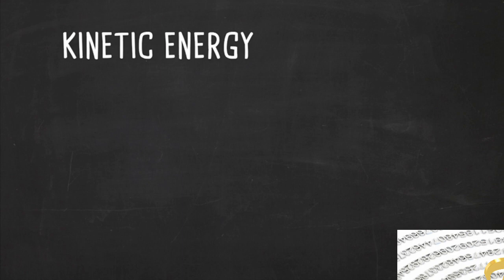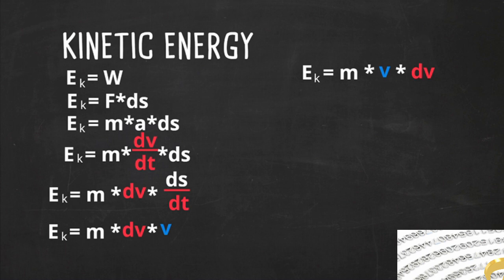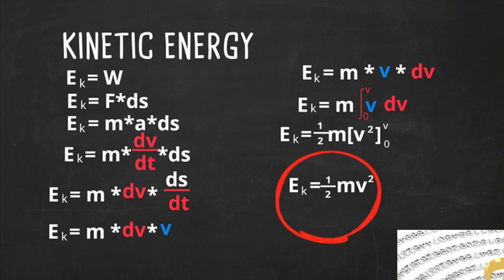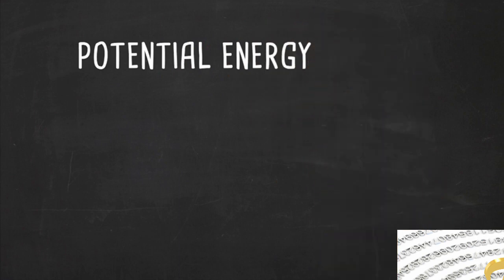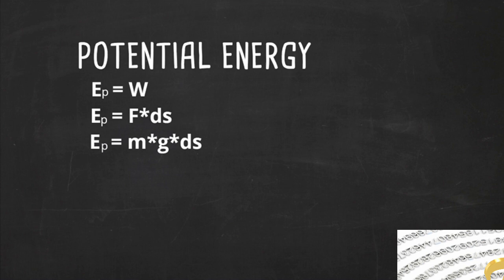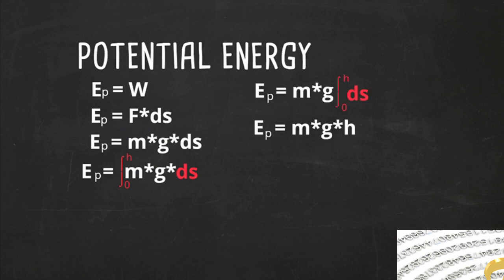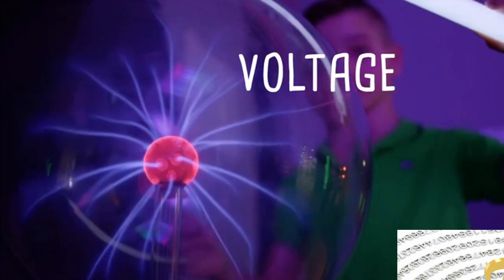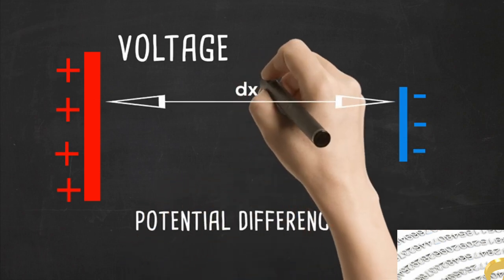Energy, Work, and Voltage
This video aims to give us a more concrete and intuitive understanding of the relationship between energy and work.  We use examples with the Earth as well as a simple battery.  There is some elementary calculus in this video, on which I have a few videos showing worked examples.